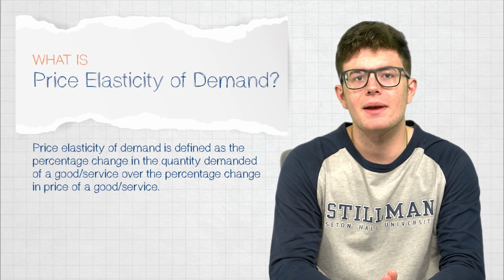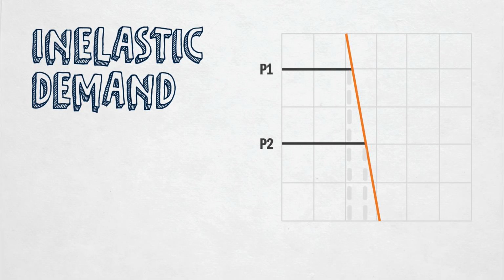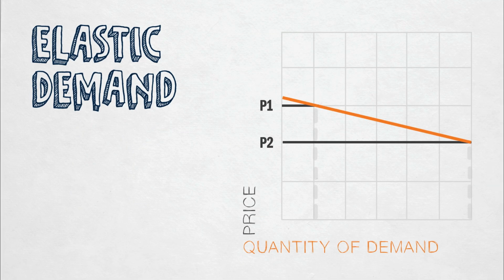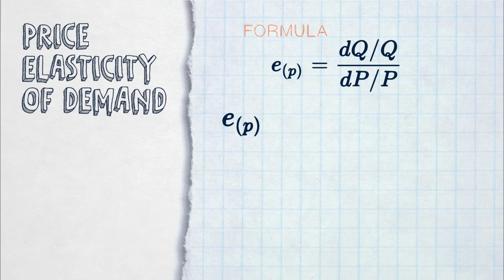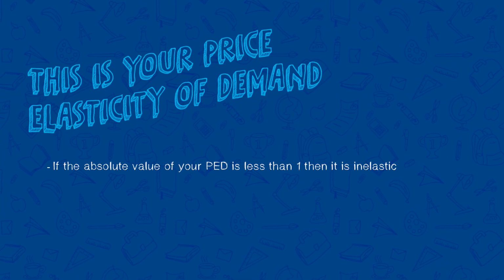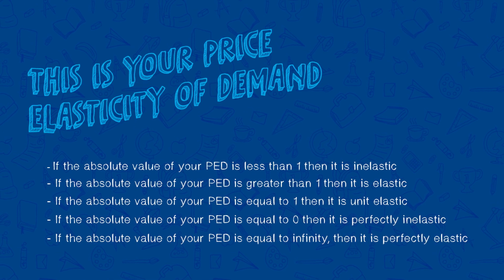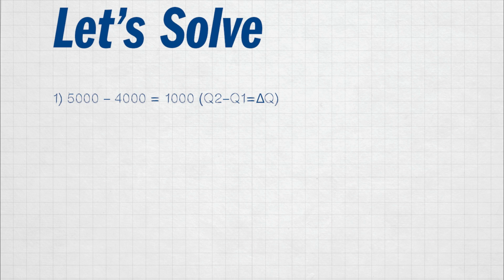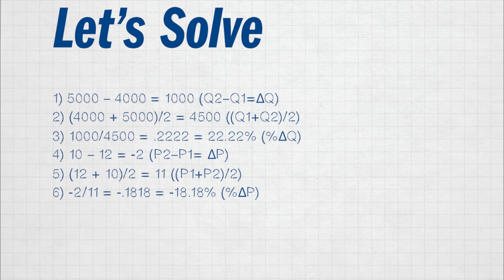ARC: Price Elasticity of Demand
The Academic Resource Center has produced a series of videos featuring some of our most covered topics.

In this video we cover Price Elasticity of Demand. For more help and to check us out in person visit us